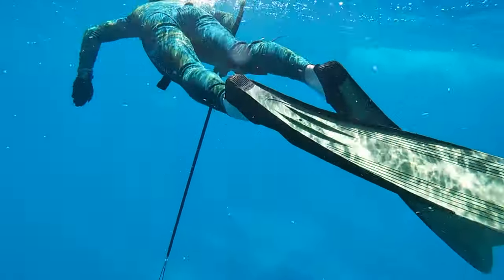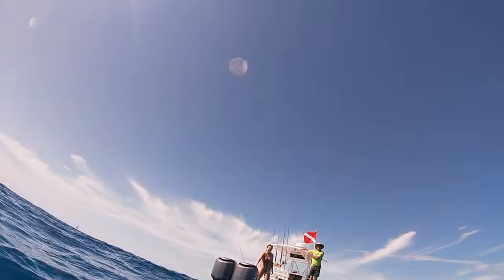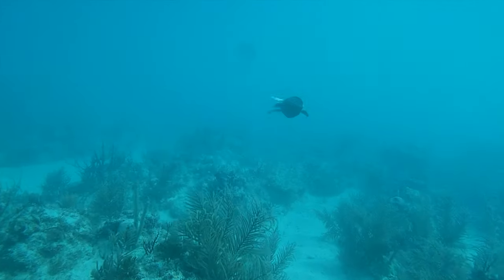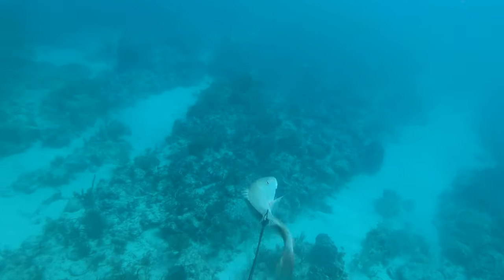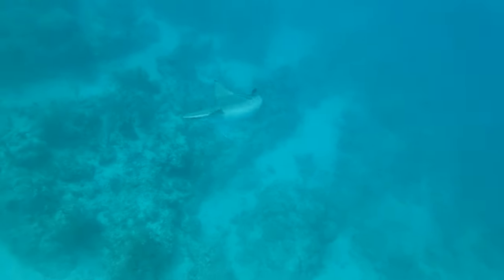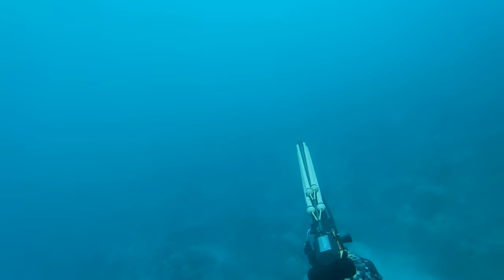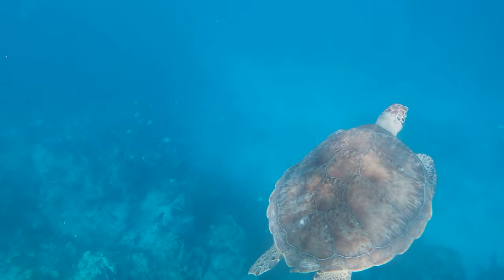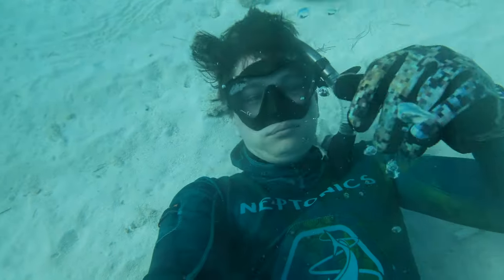FL Keys Spearfishing | SASHIMI | Yellow Jack Freshest Possible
In this video I go to American Shoal in the FL Keys and spearfish. During the dive session, I shot a Mutton Snapper, Trigger Fish and a Yellow Jack. The Yellow Jack is transformed into excellent traditional sashimi in the second part of this catch and cook. I also encounter a ramora, a Loggerhead Turtle and a Hawksbill Turtle.

All the awesome steel drum beats are done by my good buddy Benny. Check him out @Ben the MARTIAN on Spotify.